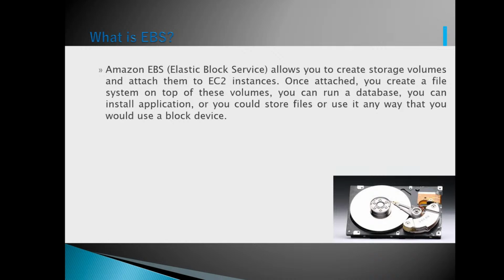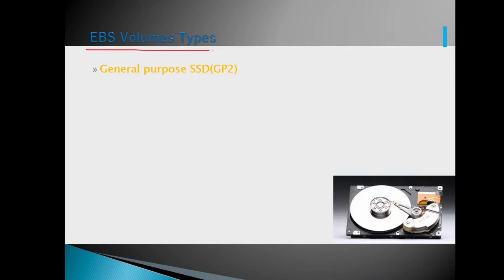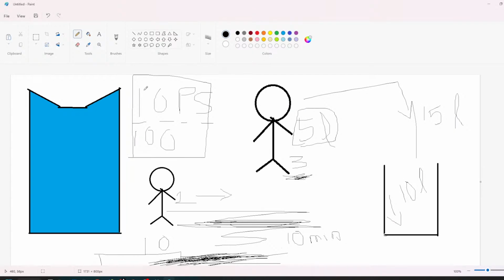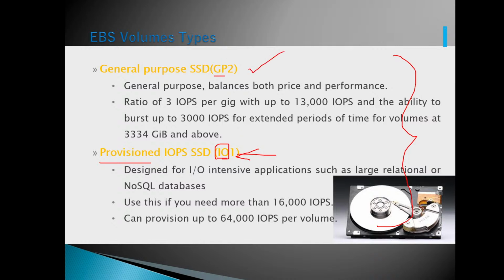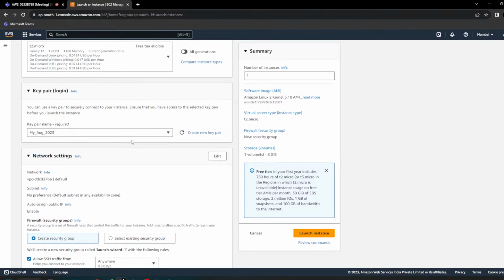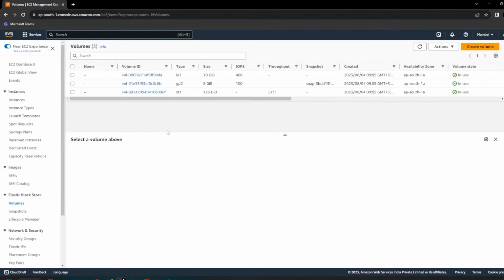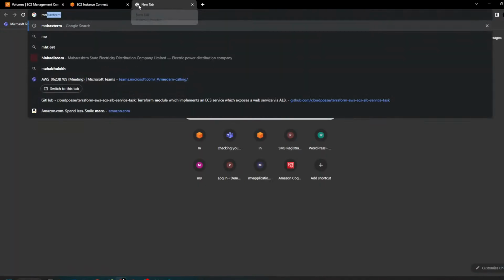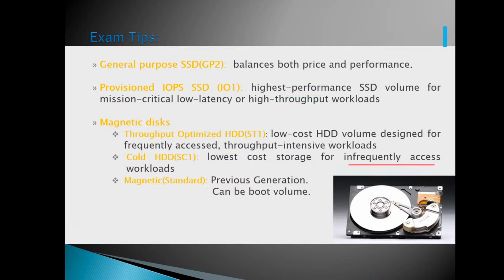AWS Ec2 part-4 | AWS Certified Solutions Architect - Associate